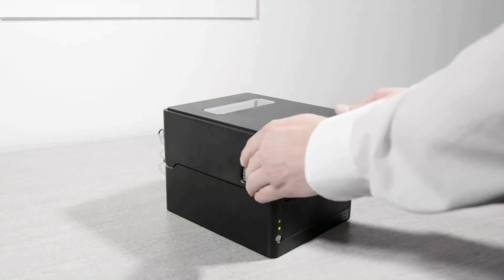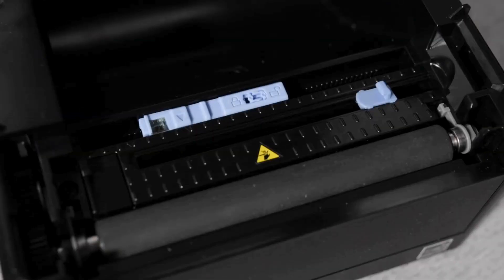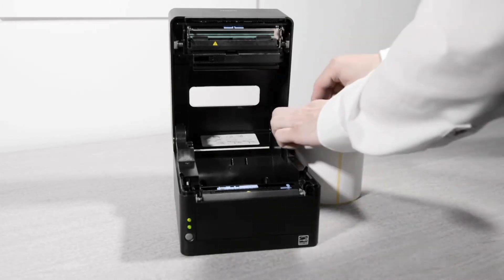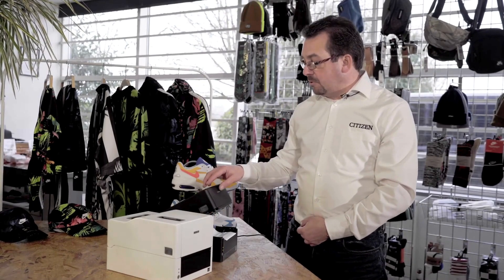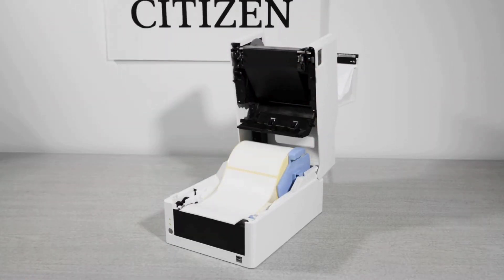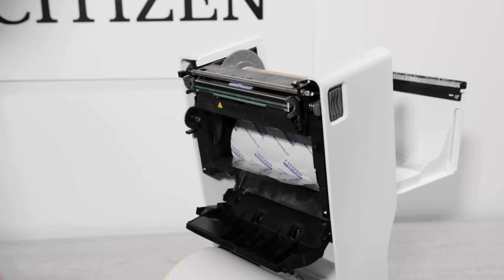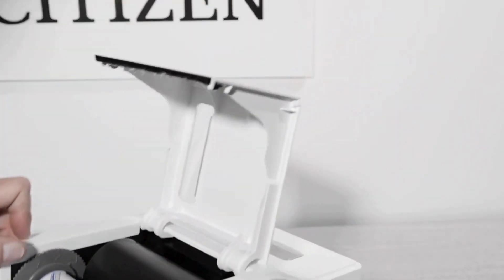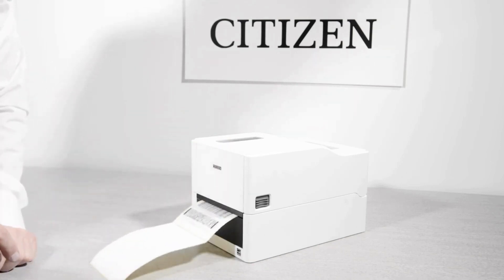How to Load Labels & Ribbons + Adjust Paper Sensors | Citizen CL-E321/331 & CL-E300 Series Printers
Learn how to properly load labels and ribbons, and adjust paper sensors in the Citizen CL-E321, CL-E331, and CL-E300 series printers.

📦 Perfect for:
Warehouse, retail, logistics, and industrial label printing users.